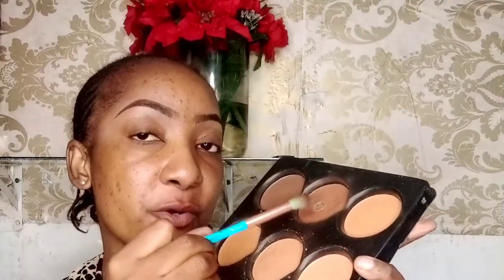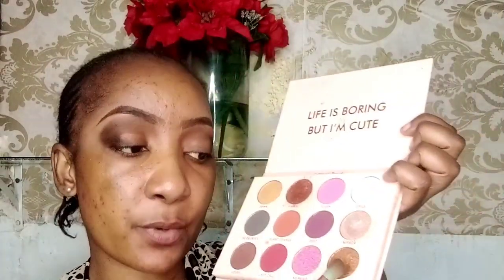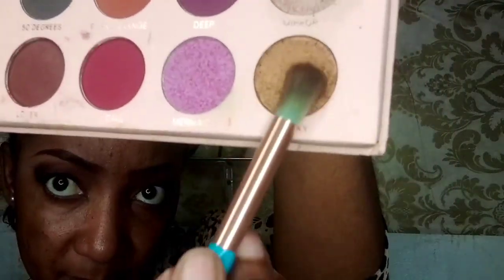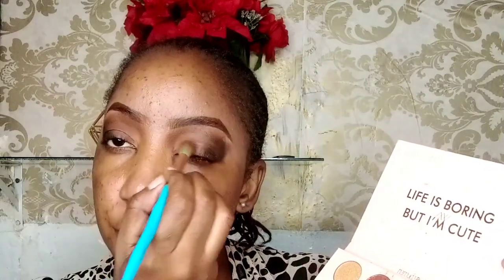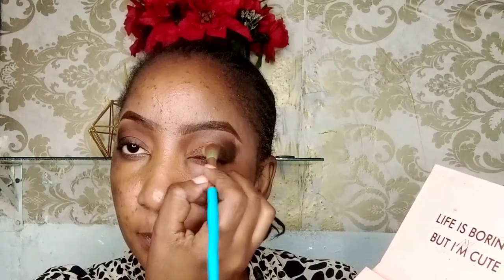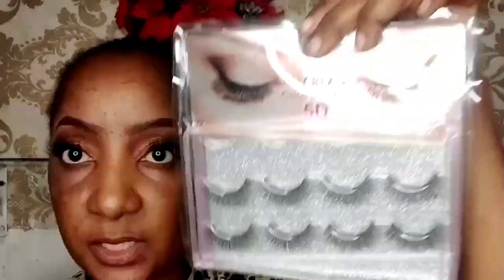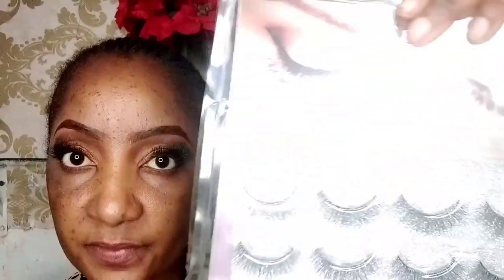Champagne Smokey Eyes|Full Makeup Tutorial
Hey flairy queens 👑, today we are creating one of my favorite eyeshadow looks. The champagne smokey eyes. Literally love this bold fierce look, suitable for evening classic  looks, corporate or fine dinning kinda feel.

Until the next one Coolio's 💕e